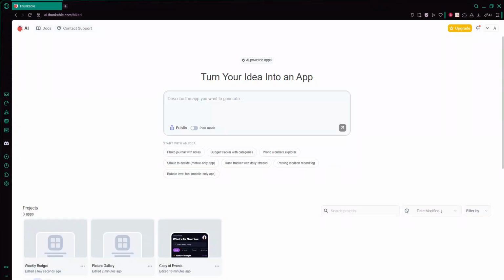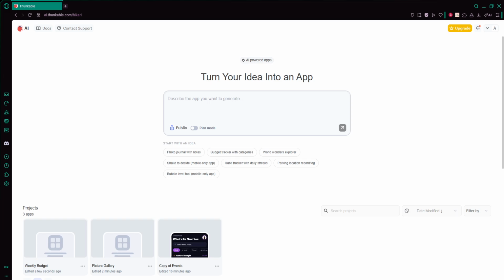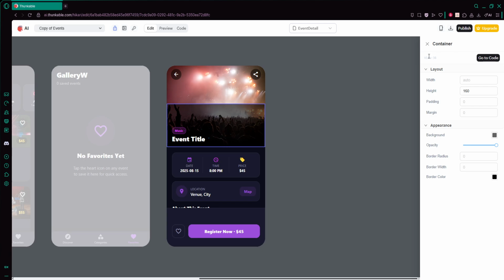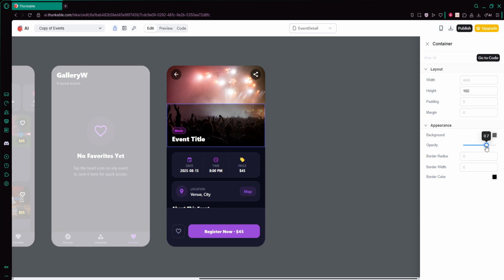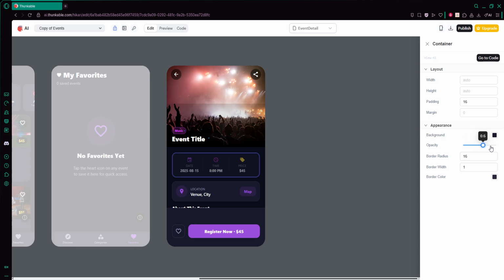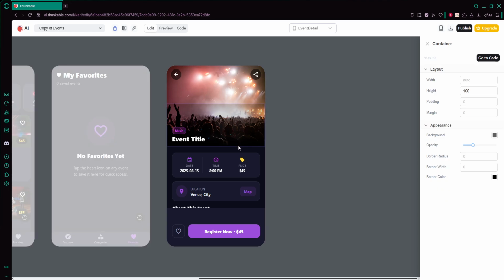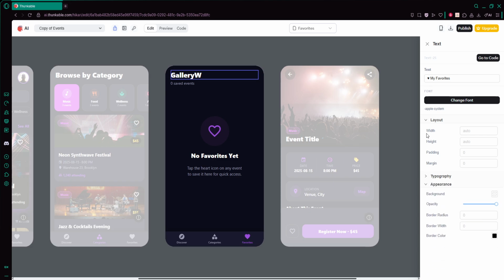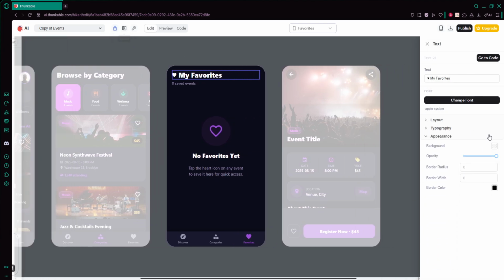How To Change Component Visibility Toggles Using Thunkable (Step-by-step)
In this video, you will learn how to effectively manage the visibility of elements in your mobile application. Controlling when components appear or disappear is essential for creating a dynamic user interface and a better user experience.

Key topics covered:
• Finding the visibility property in the design tab
• Using logic blocks to toggle visibility dynamically
• Creating show/hide buttons for app elements
• Best practices for UI management in Thunkable